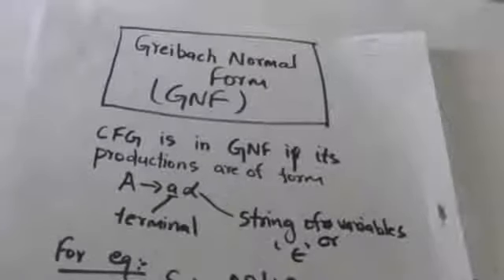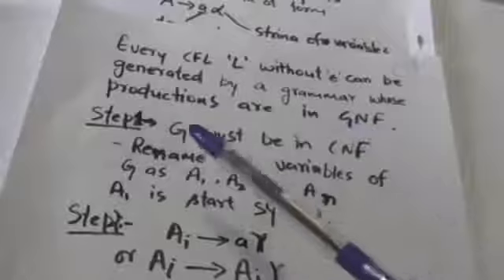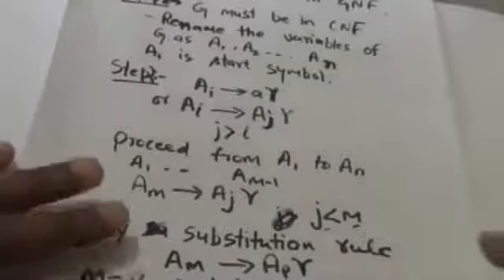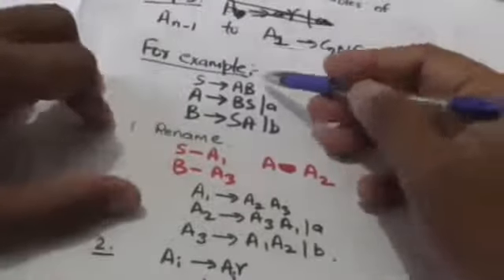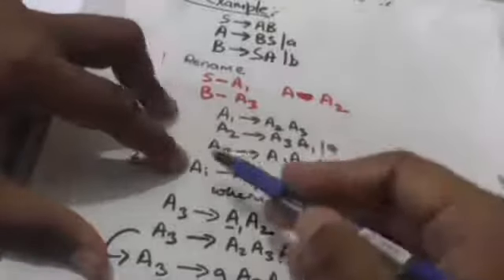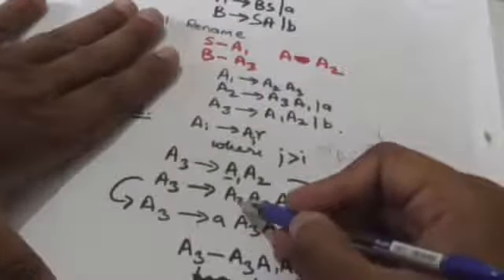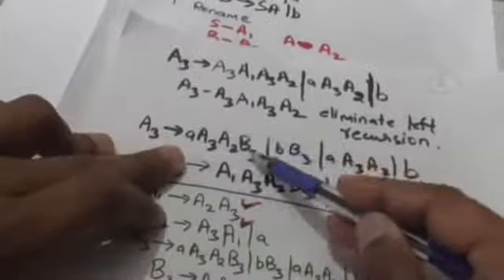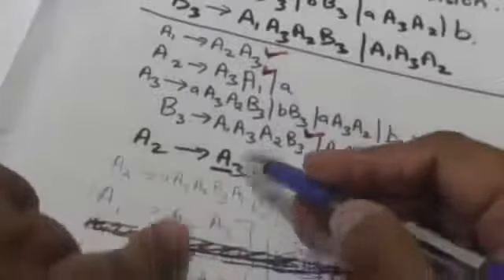40 Context Free Grammar Griebach Normal Form | TOC GNF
Theory of Computation Greibach Normal Form (GNF) | Context free Grammer | Context Free Language | TOC |